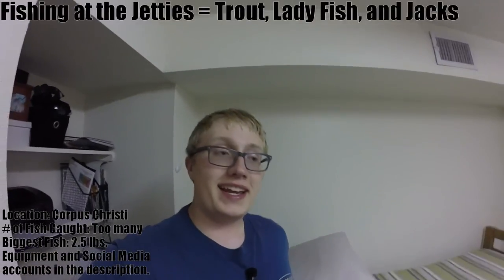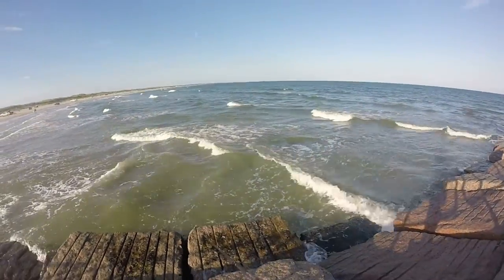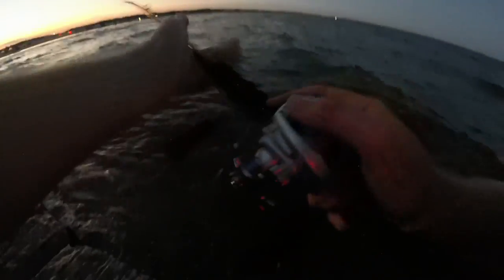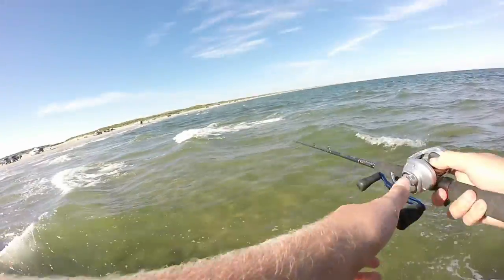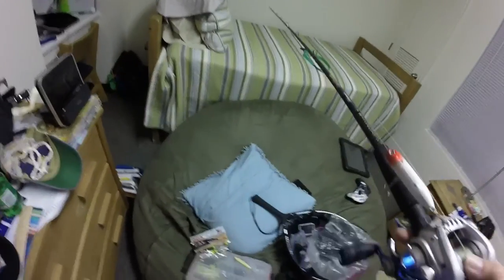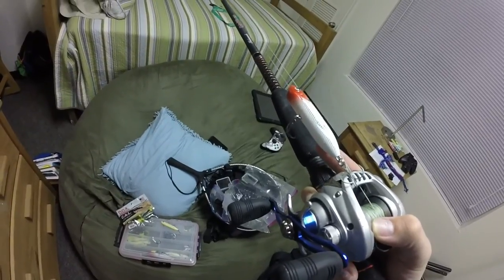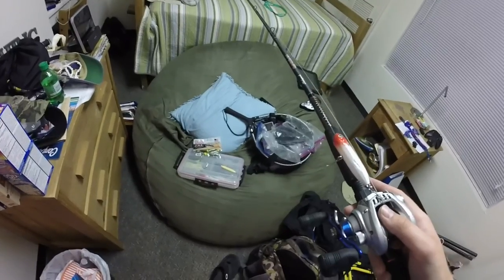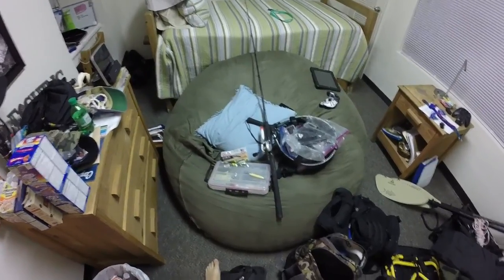Multispecies INSANE Action | Texas Jetty Fishing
Welcome to another video for the ZGO channel. Here I am doing some more jetties fishing in Corpus Christi. During this multi day excursion, I went after multiple species, including trout, lady fish, and jack crevalle. Overall, it was a lot of fun fishing out in the salt, and I can't wait to be out again. ALSO, I am sorry that my video came out so late. I have been really busy lately. There will hopefully be an upload as usual on Friday as well as this video.

Equipment Description

Lures/Rig Used:
Swimbait Rig: Lure - Terminal Tackle - 1/4 oz Trokar swimbait jighead, Soft Plastic - D.O.A. C.A.L. Swimbait (Color: Watermelon w/ Chart. Tail)
Topwater Rig 1: Lure - Heddon Saltwater Super Spook Jr. (Color: Bone white)
Topwater Rig 2: Lure - Heddon Saltwater Chuggin Super Spook Jr. (Color: Red head with silver body)

Rod and Reel(s):
SWIMBAIT AND TOPWATER RIG - Baitcasting
Rod: Ugly Stik GX2 Rod (MH w/ Fast-Action Tip)
Reel: Daiwa Aird Coastal Casting Reel (7:1:1 Gear Ratio)
Line: 30 lb. Sufix 832 Lo-Vis Green Braid (MAIN LINE), 20 lb. Seaguar InvizX Fluorocarbon (LEADER)

Camera Setup:
Camera: GoPro Hero 3+ Silver (1080p, 30 FPS, Wide FOV)
Camera Rig: GoPro Chesty

Extra Information

Location: Corpus Christi, Tx
Conditions: Windy and Sunny

Periscope: @ZackGOutdoors

There will be more videos coming soon!
Uploads are planned to come every Friday.